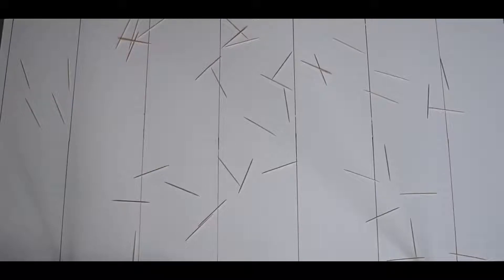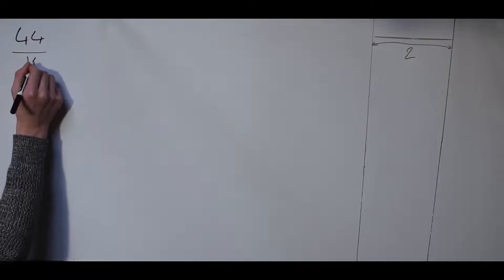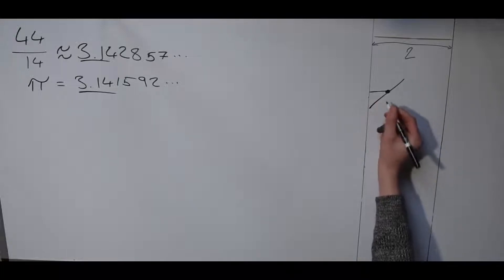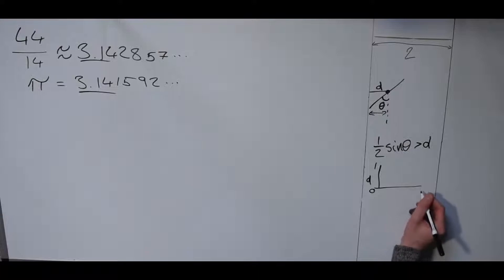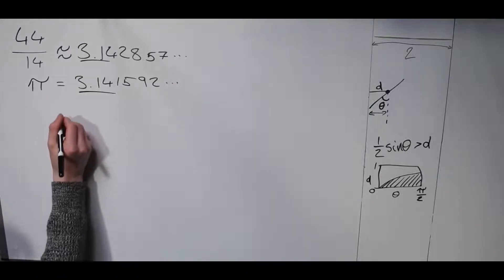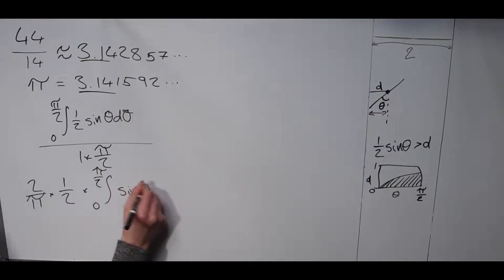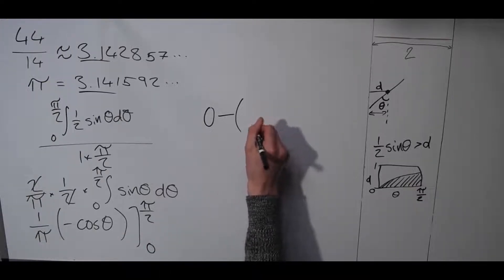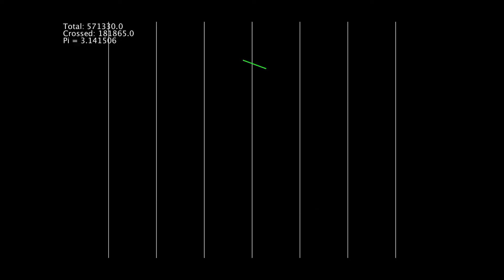Buffon's Needle Problem and Pi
Drop a needle onto a plane of equally spaced parallel lines. What is the probability of the needle crossing the line? This be used to experimentally calculate pi (though it will take a lot of needles).

I used cocktail sticks instead of needles, but throughout the video I refer to them as cocktail stick, needles and matches - sorry for the confusion.